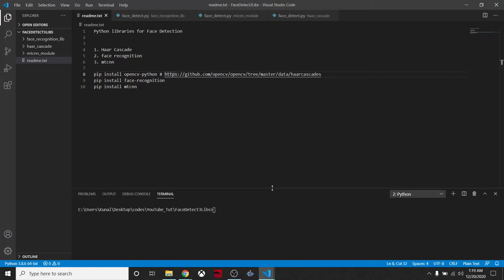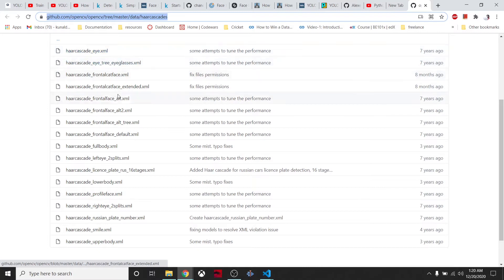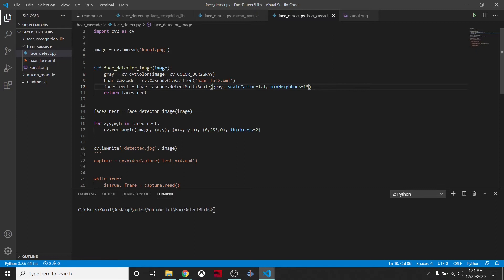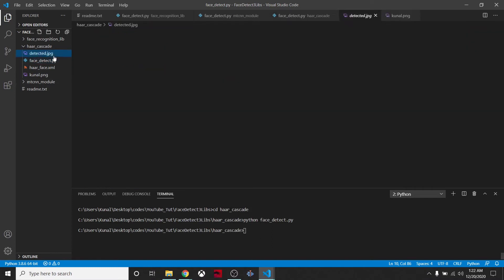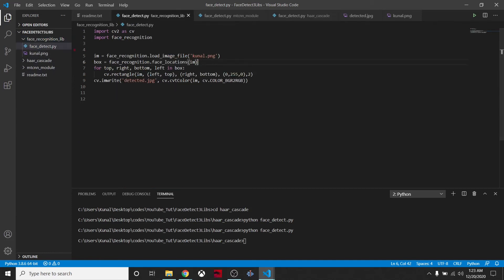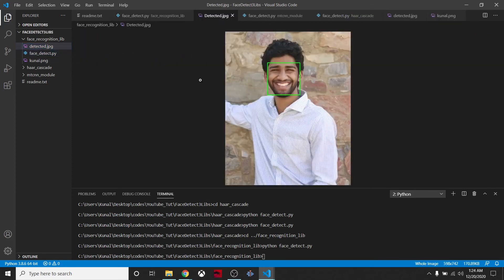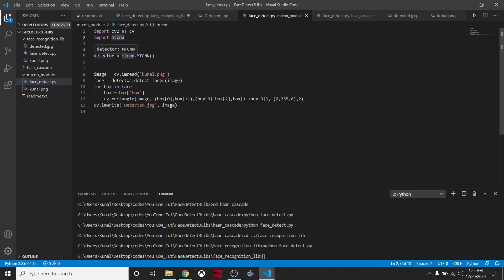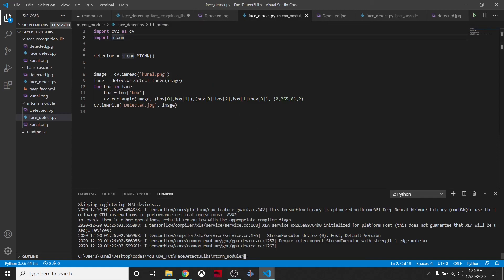Face Detection with Python | 3 libraries | face-recognition/ haar cascade/ mtcnn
face-recogintion is library which lets you get started with face recognition or face detection without knowing much how it works, you just have to know basic python to execute the functions present in library, we can extract face encoding, landmarks and much more easily.
Haar Casacade present in OpenCV is a quick solution for face detection although not very accurate but can be used for certain usecases.

services = ['Website', 'Data Science Project', 'Flask APIs', 'Code Review', 'Python Scripts']

for service in services:
    if need service:
        visit Website
    else:
print("Have a Nice Day")